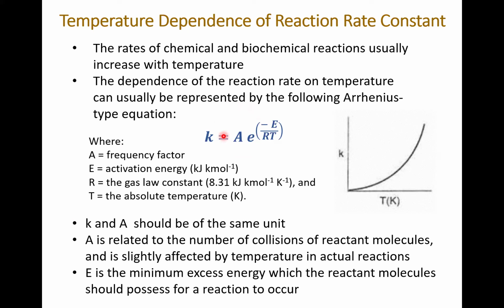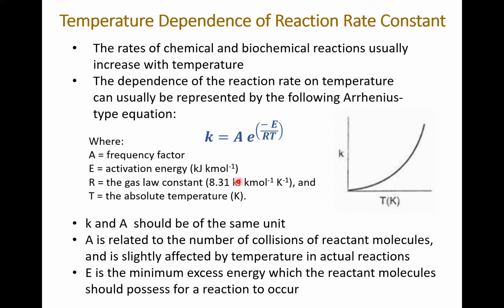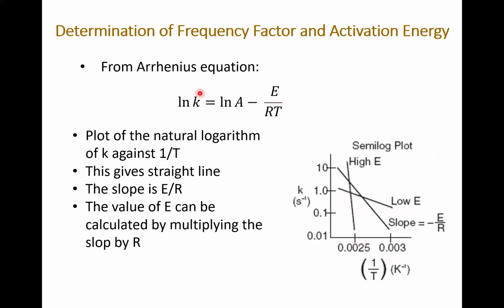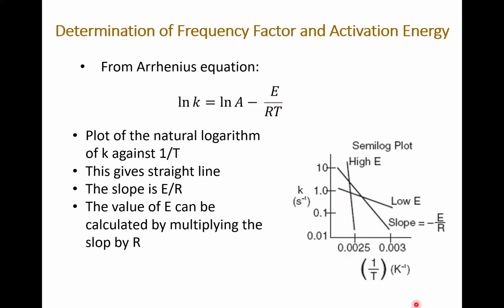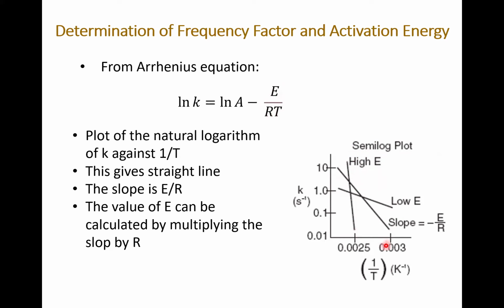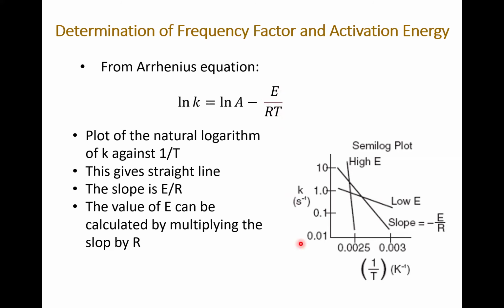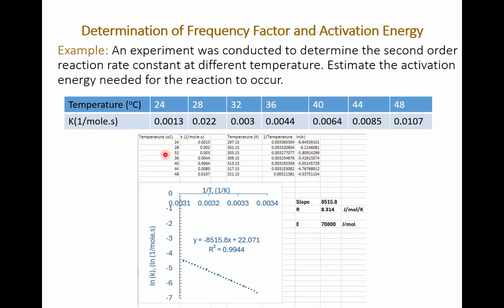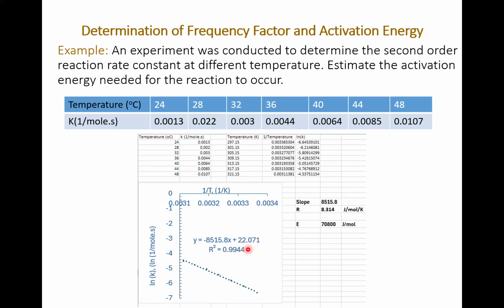Effect of Temperature on Reaction Rate Constant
**Exploring the Power of Temperature in Chemical & Biochemical Reactions 🔥💡**

Ever wondered why reactions speed up when the temperature rises? In this in-depth video, we explore the fascinating relationship between **temperature** and **reaction rates**, uncovering the secrets behind the **Arrhenius equation**. Whether you're studying chemistry or just passionate about science, this video will help you understand the core principles of **chemical kinetics** and how **temperature** drives the speed of reactions!

In this video, you’ll learn:

- **The Temperature Effect**: Discover why increasing the temperature usually accelerates both **chemical** and **biochemical** reaction rates 🔥
- **The Arrhenius Equation**: Dive into this fundamental equation that links reaction rates to temperature, including key parameters like **activation energy** and the **pre-exponential factor** 📐
- **Activation Energy**: Understand what activation energy is and how it creates an **energy barrier** that impacts the rate of reactions ⚡

**Example Calculation**: Watch as we break down a **step-by-step calculation** to estimate the **activation energy** of a reaction. This practical example will help you connect theory with real-world applications, making the **Arrhenius equation** come to life!

Perfect for **chemistry students**, **biochemists**, and anyone interested in **reaction kinetics** or **thermodynamics**, this video is your go-to guide for mastering the **temperature dependence** of reactions and understanding the science behind everyday processes.